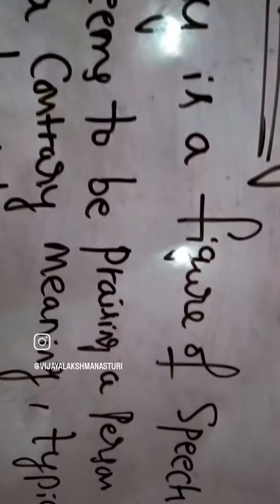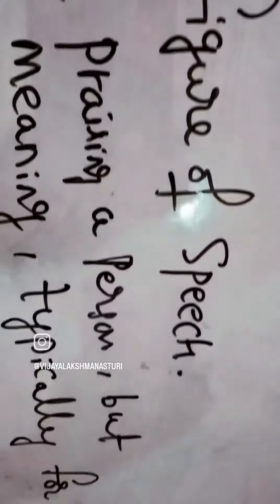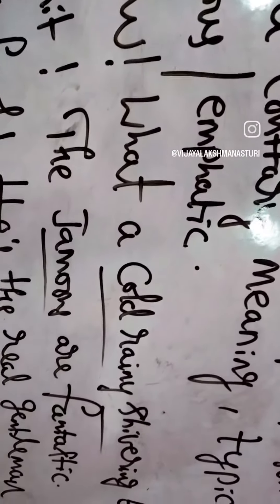a Figure of speech.."Irony😊😊"